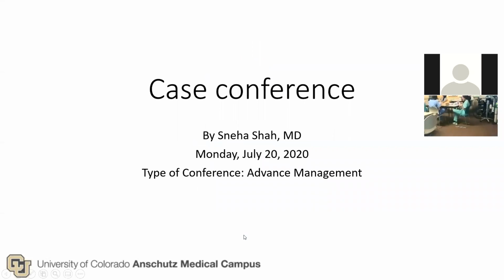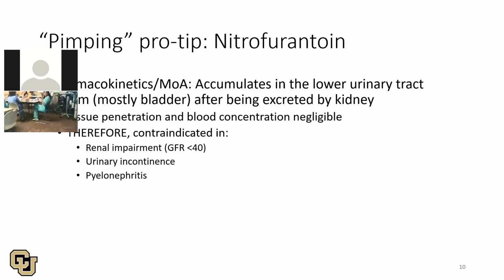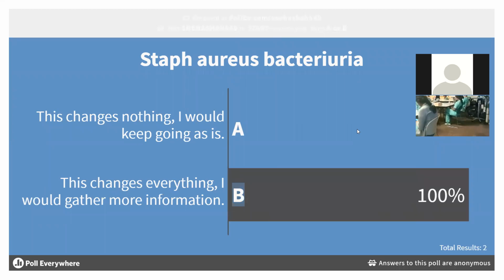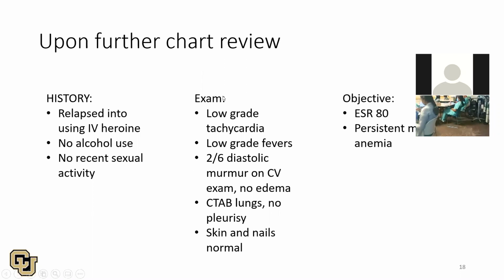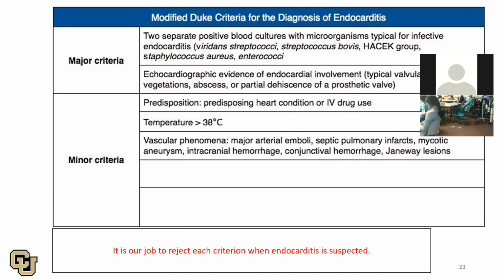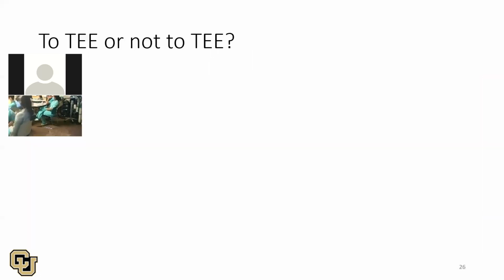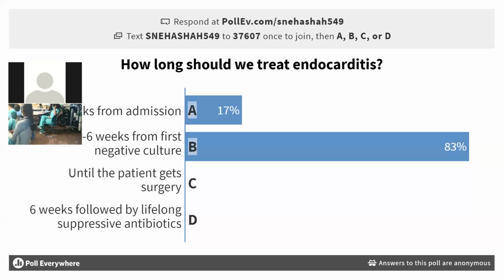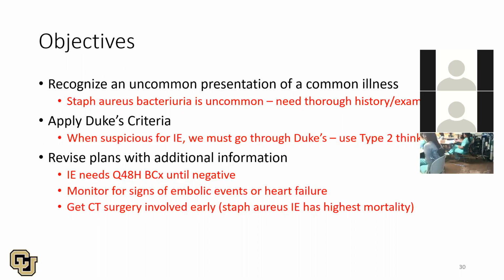Zoom at Noon Endocarditis Case